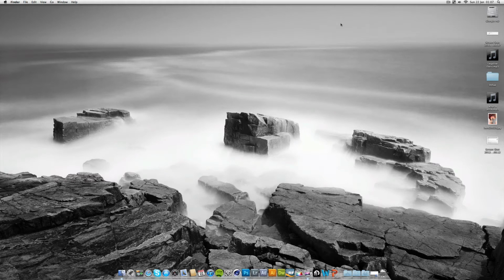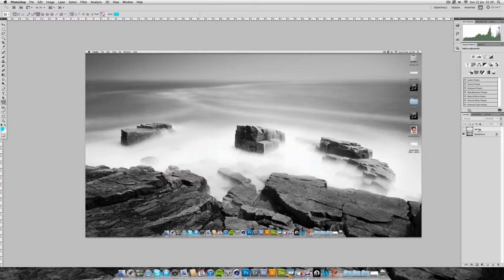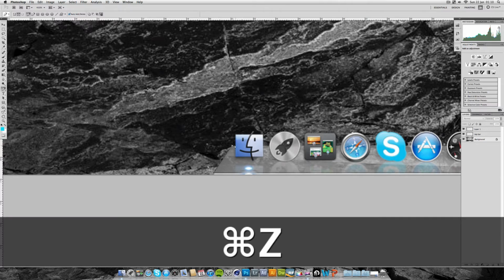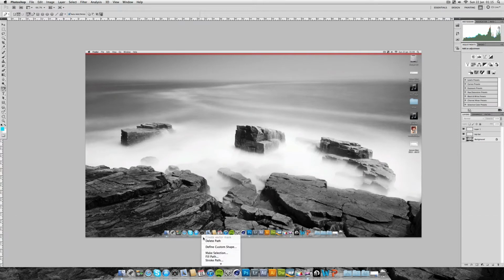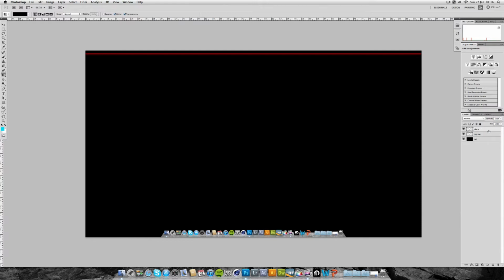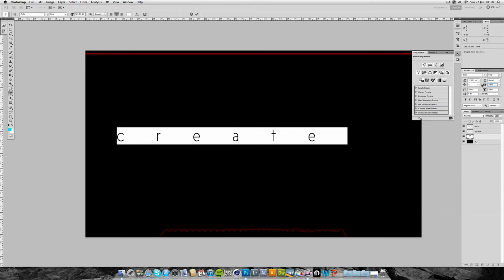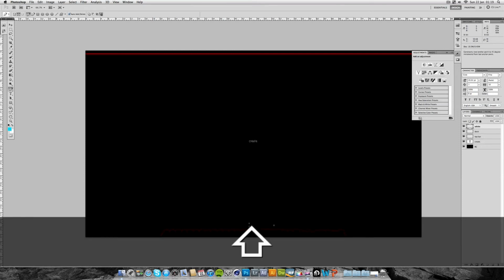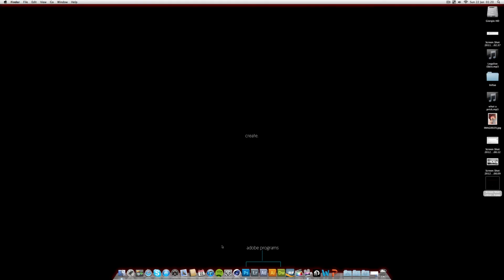Adobe Photoshop CS5 - Cool Desktop Background (Tutorial)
hope you enjoyed this guys :)